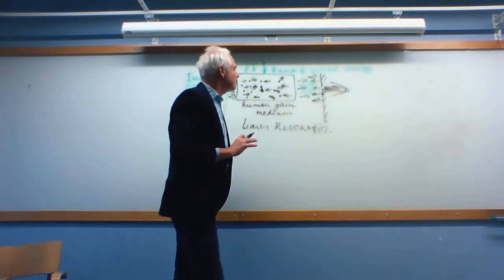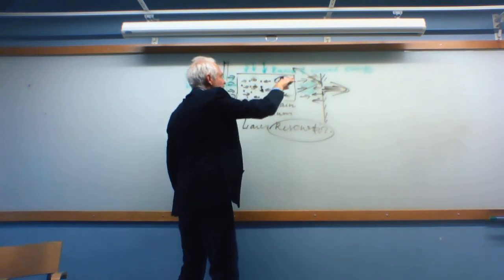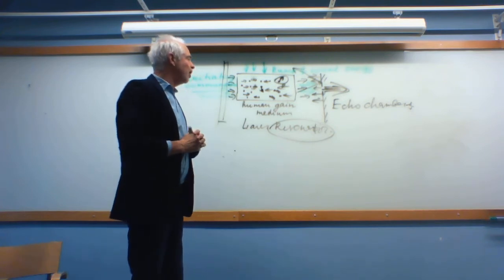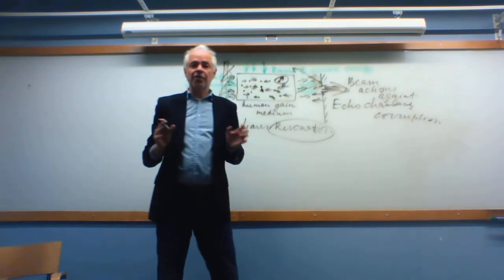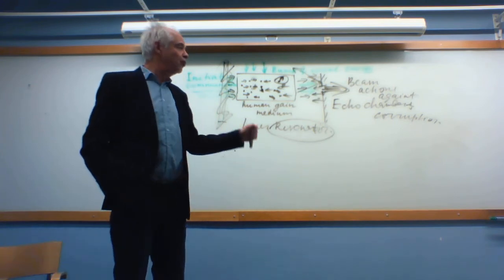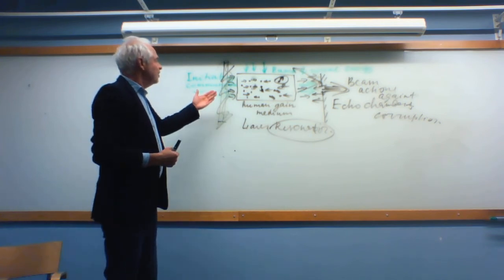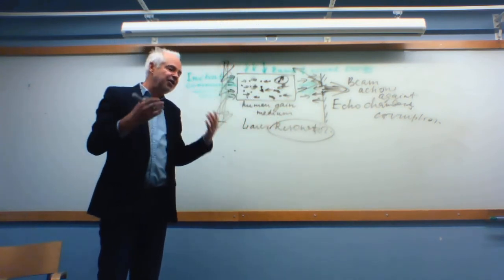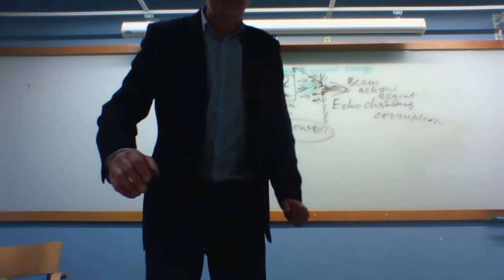Social Laser of professor Khrennikov 4.2 (Echo chambers)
This the last presentation in the series of videos  devoted to popularization of author's works on application of quantum theory to social science, cognition, and psychology: quantum-like modeling. In this video, I continue presentation of  theory of social laser. see also:
I concentrate on functioning of social laser RESONATOR and its realization with the aid of ECHO CHAMBERS, especially internet based.  Social laser theory is about  quantum-like modeling of mass social protests throughout the world, including so called color revolutions as well as the democratic protests such as Brexit in UK and Trump's election in USA.
Presentations are really simple, no preliminary knowledge of quantum physics, or physics at all, is expected, no mathematics, but many pictures.